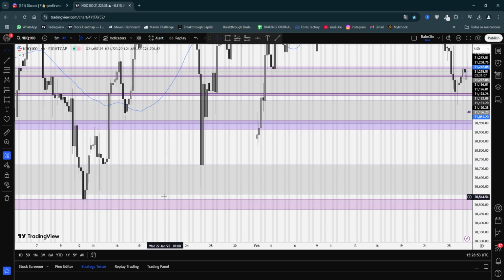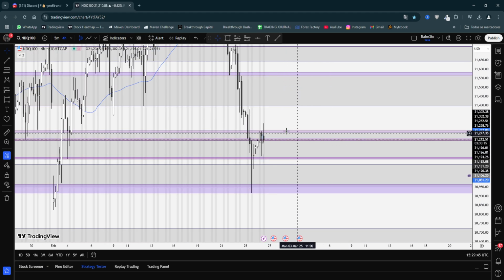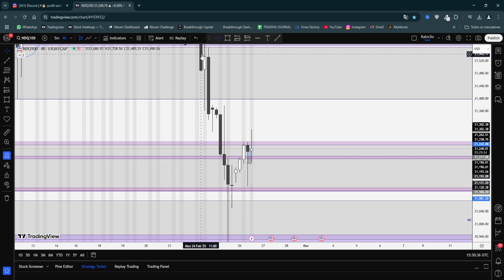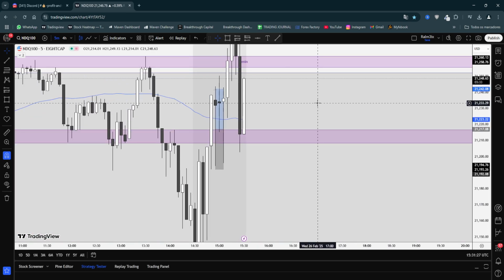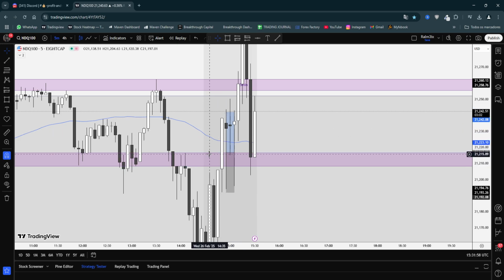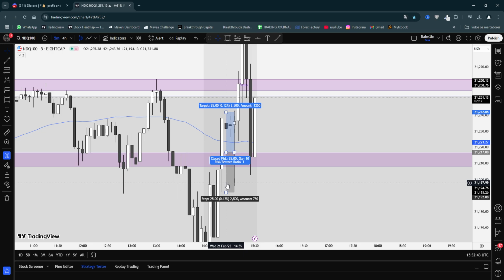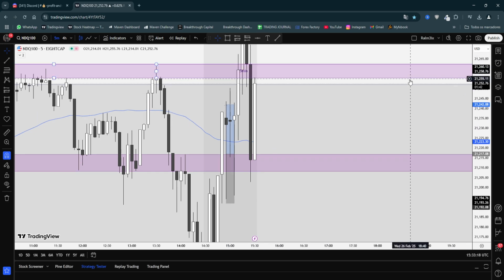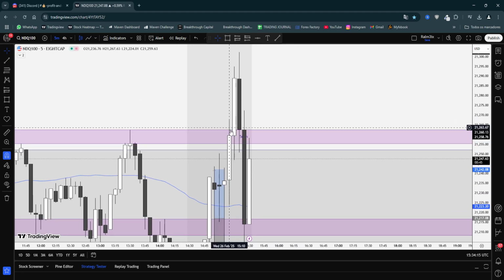I Never Shared This Scalping Secret That Will Change Your Trading (NAS100 Trading Breakdown)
If you’re struggling with scalping NAS100 or finding it hard to stay consistently profitable, this video is for you! Today, I’m revealing a scalping secret I’ve never shared before—a game-changing method that will transform the way you trade. I’ll break down common misconceptions about scalping and show you the REAL way to achieve success, backed by live trade examples so you can see it in action.

🔹 What You’ll Learn in This Video:
✅ The #1 scalping secrets to improve your trading instantly
✅ How to avoid the biggest scalping mistakes traders make
✅ A step-by-step NASDAQ 100 trade breakdown
✅ The right way to approach scalping for consistent profits